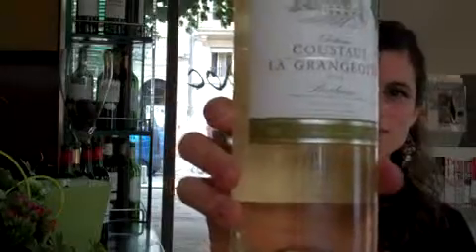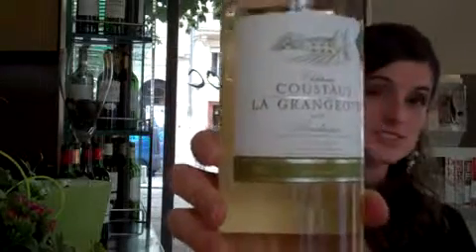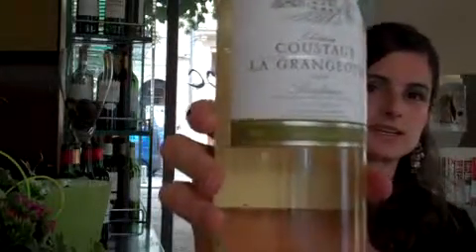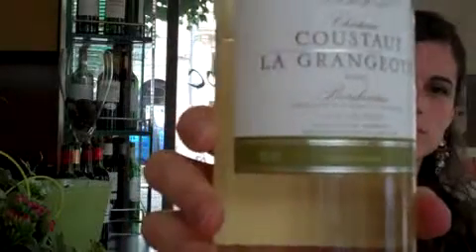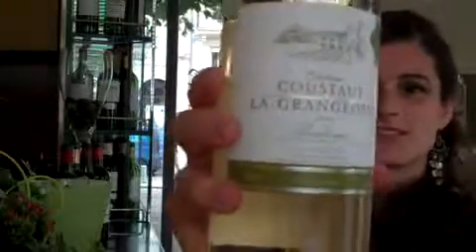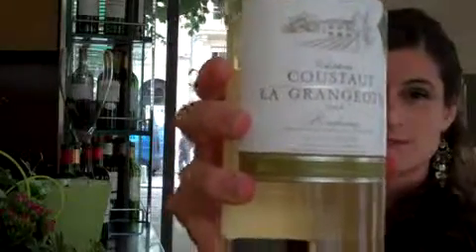Bordeaux Wine Tasting: Chateau Coustaut La Grangeotte, Fruity and Fresh #9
Our Wine Buff Megan Wiig is tasting:
Chateau Coustaut La Grangeotte, Bordeaux White, 2009

Made from 100% Sauvignon Blanc grapes, this white wine contains hints of pear and citrus that go well with happiness, sunshine, and snacks. Megan likes to pair it with French Fries!

Hear more about the body, the nose, and the flavor in Megan's short video review.